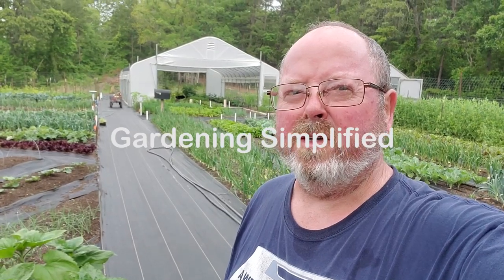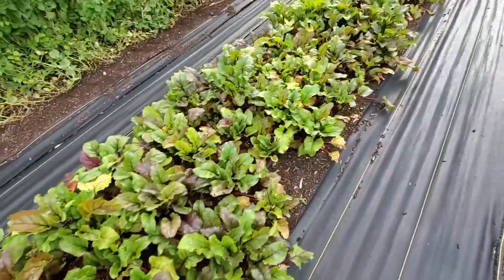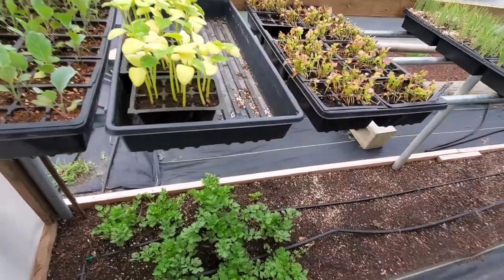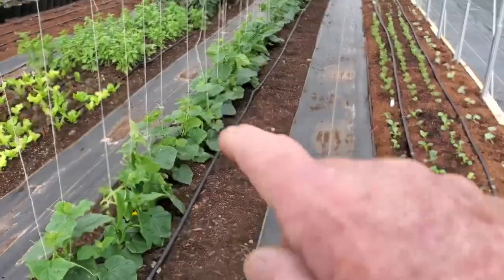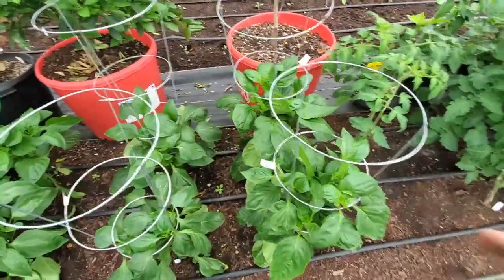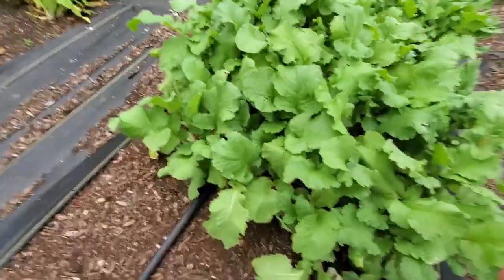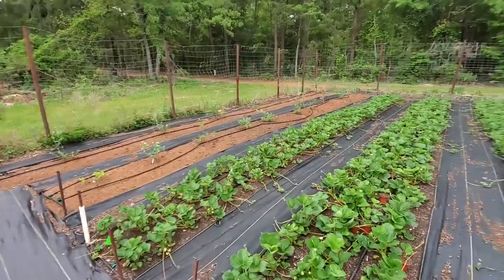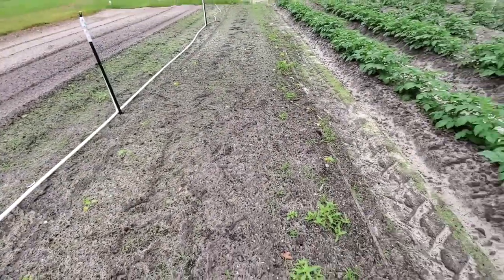April 20th Full Garden Tour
With the garden changing almost daily, I think it's time to show an update.